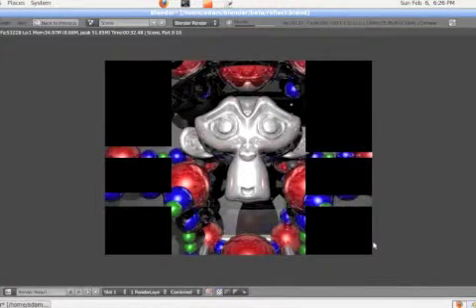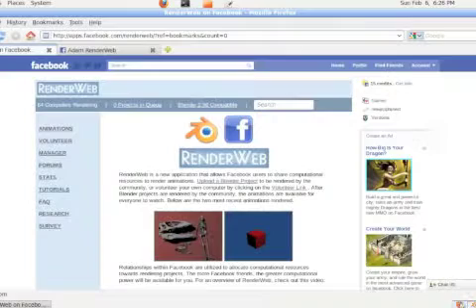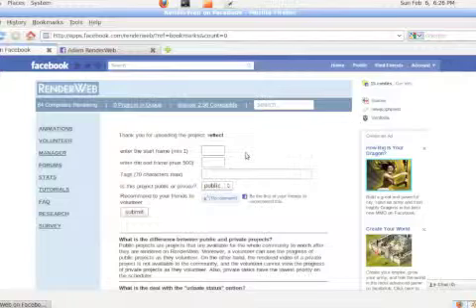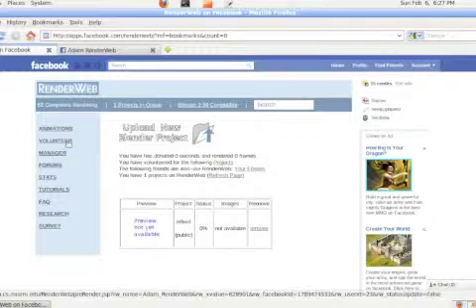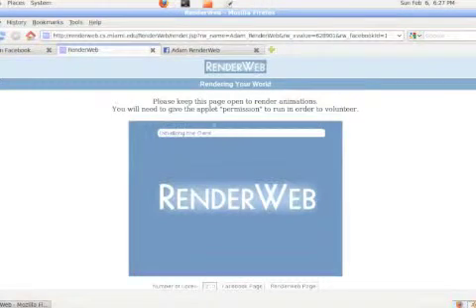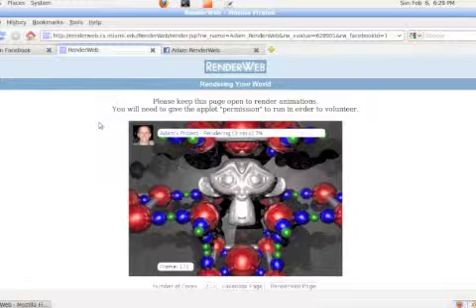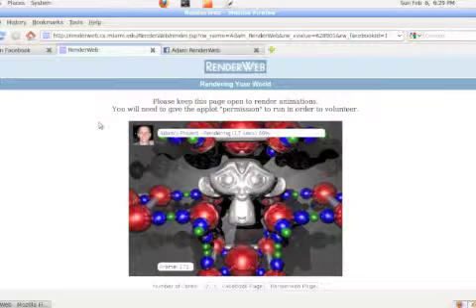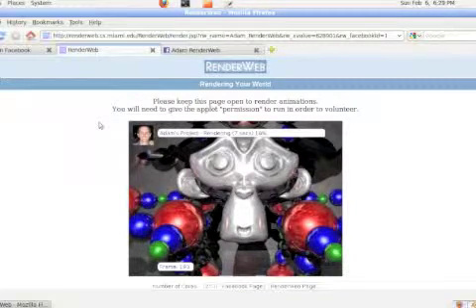Overview | Low Res